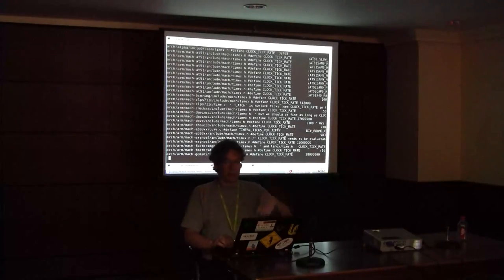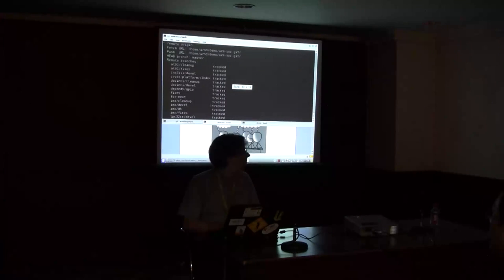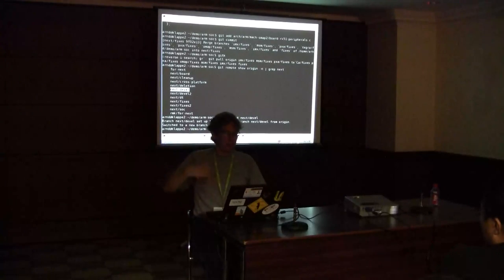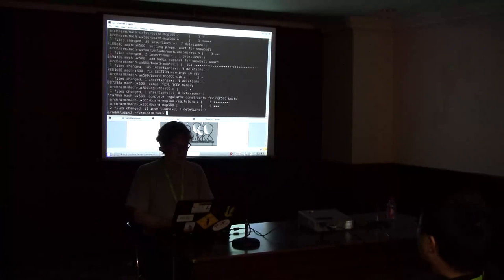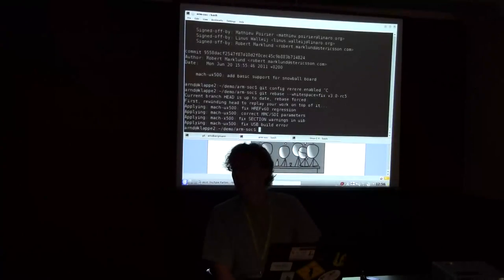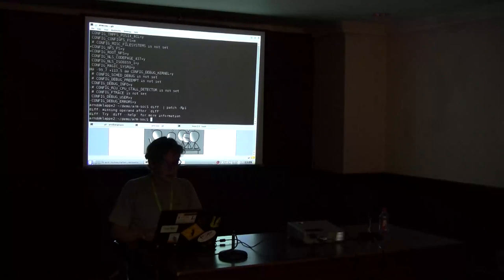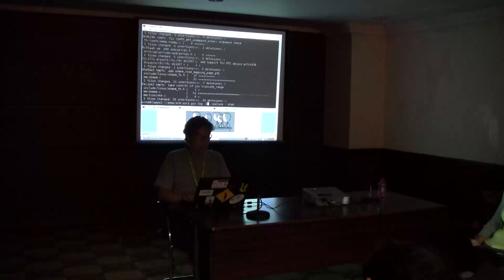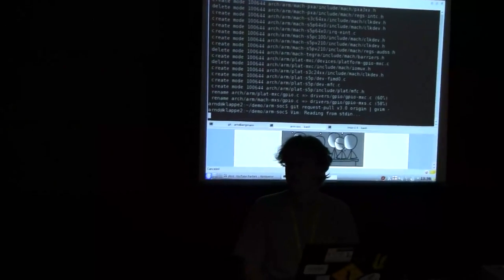Linaro Connect: kernel hackers share git tips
Cambridge, UK, August 2011. Linux kernel hackers Arnd Bergmann, Nicolas Pitre, Grant Likely, Linus Walleij, Deepak Saxeena, Amit Kucheria, David Brown, Jon Masters, Nicolas Ferre, Jon Medhurst (Tixy), John Rigby and others share their best tips for advanced git usage.

The room was a bit dark and so is the video, unfortunately. However, this "git party" can be like a gold mine for people using git in their everyday life: it is dark like any mine, but full of precious nuggets. Git has so many utilities and options that even the long time kernel contributors discovered new tricks by sharing their best tips.